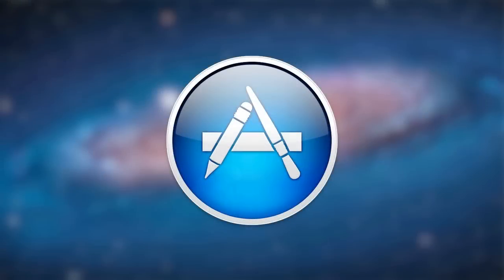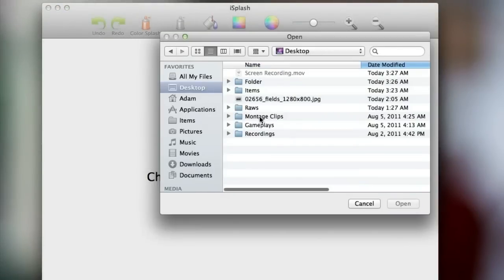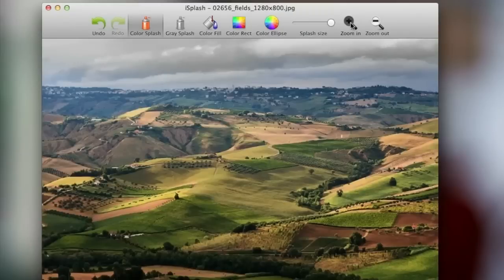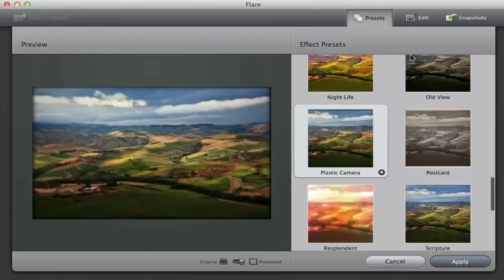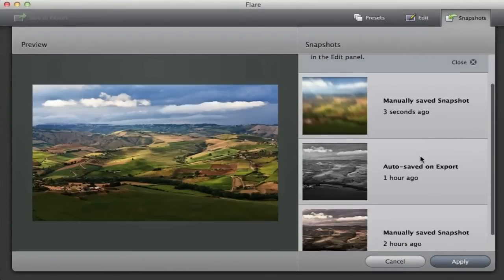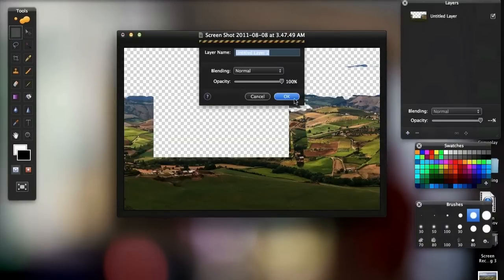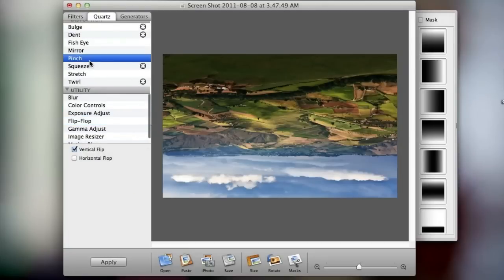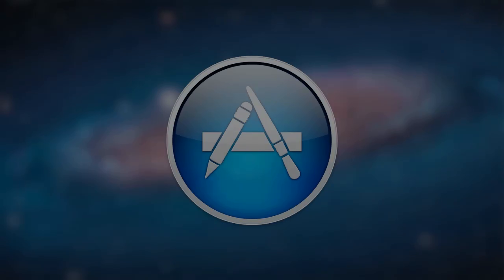Best Photography Apps for Mac!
Best Mac App Store Apps Ep. 1: Photography

In the first episode of Best Mac App Store Apps, I go over the best Photography applications found in the Mac App Store. The applications spotlighted are iSplash, Pixelmator, Flare, and Image Tricks Lite.